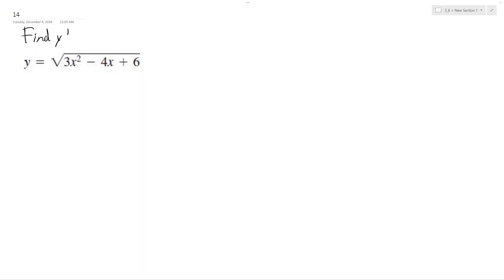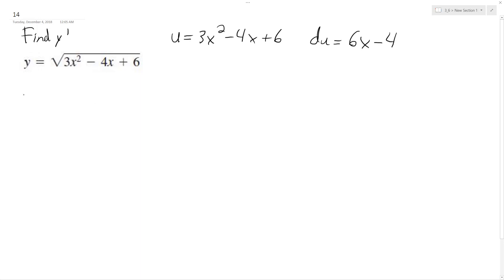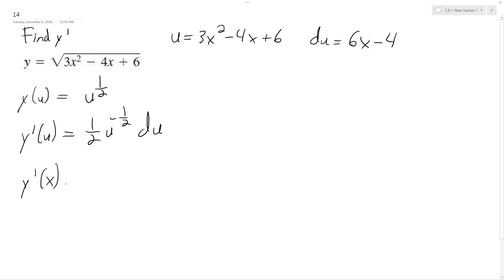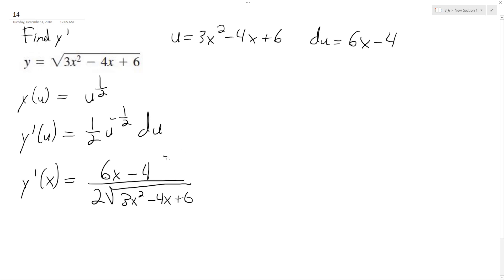y = sqrt(3x^2 - 4x + 6) , find the derivative